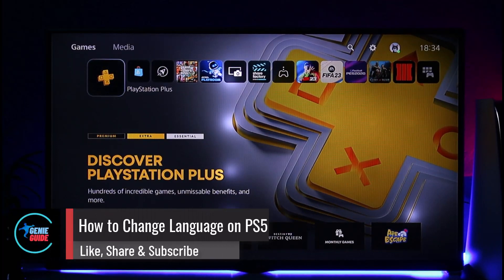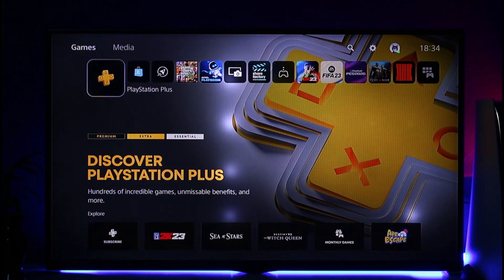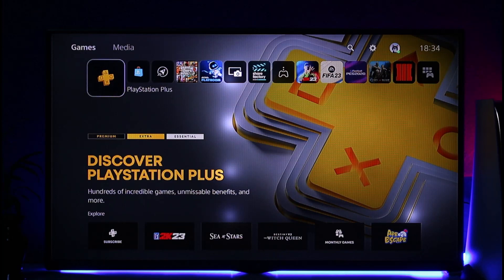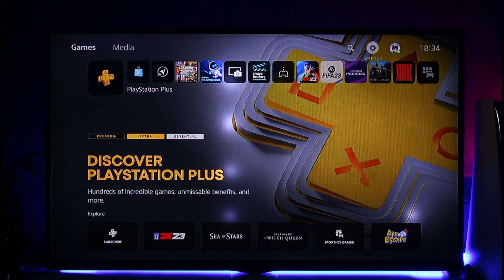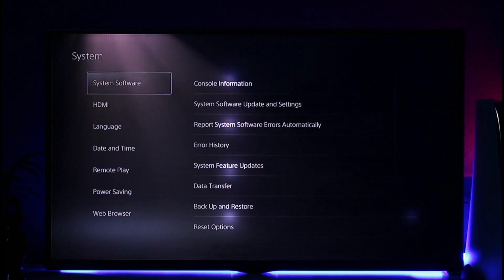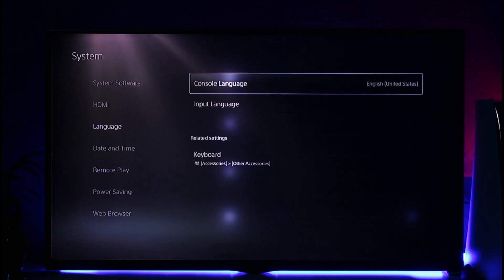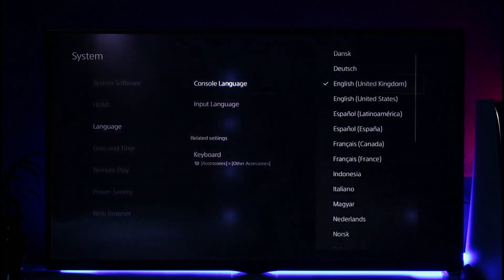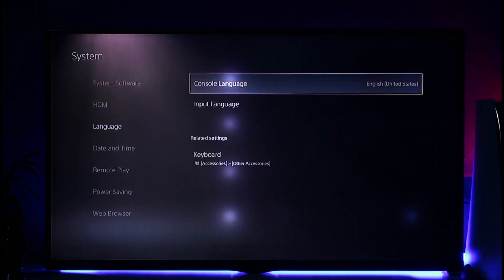How to Change Language on PS5 !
In this video, I will show you how to change the language on your PS5.

~ Chapters:
0:00 Introduction
0:10 Change Language on PS5
0:50 Conclusion